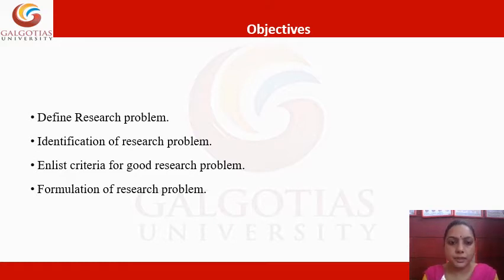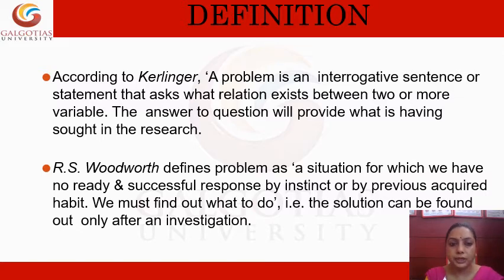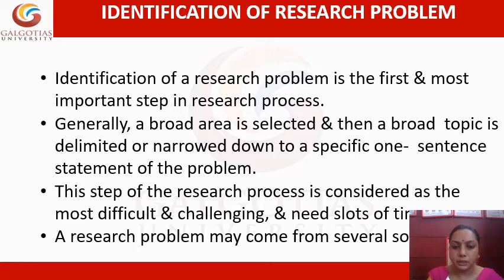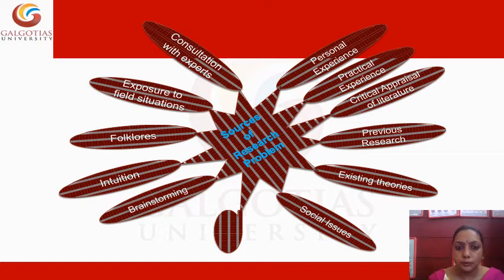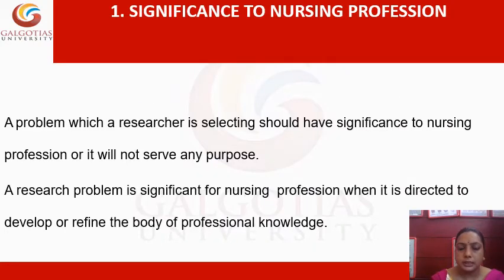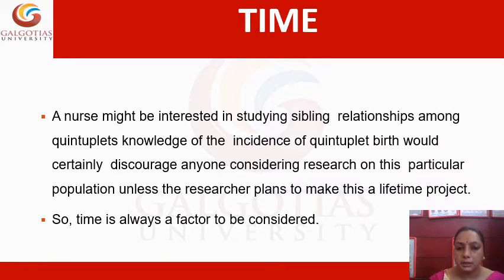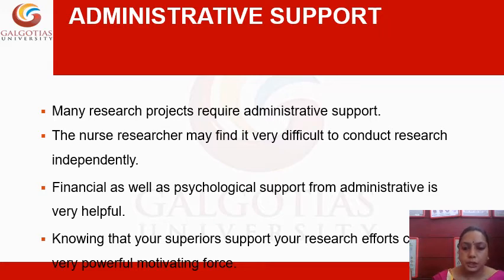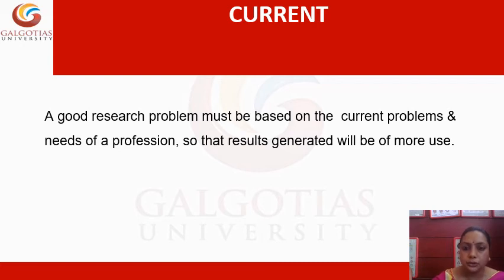BSCN 3005, Nursing Research: Research Problems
Research Problems